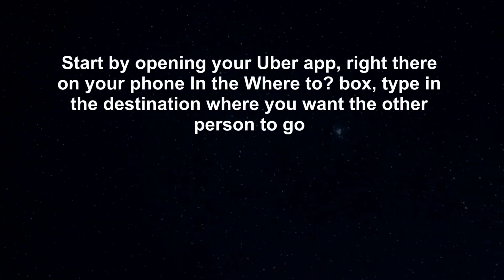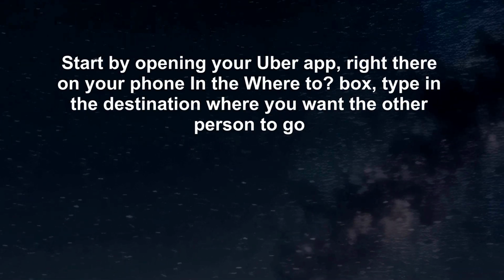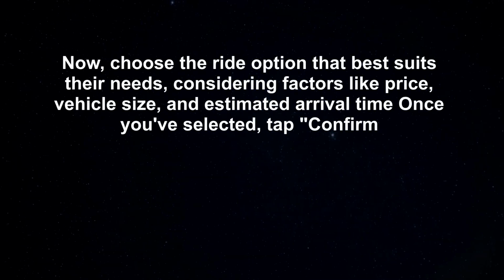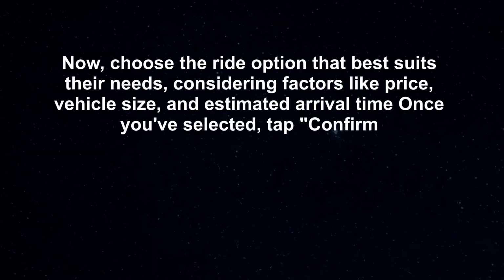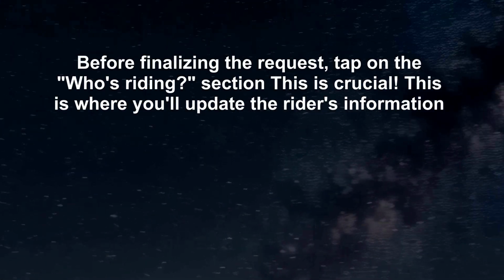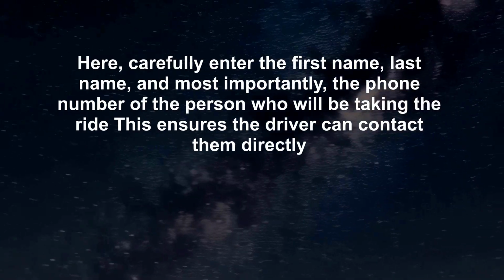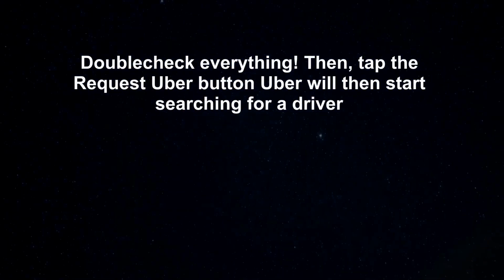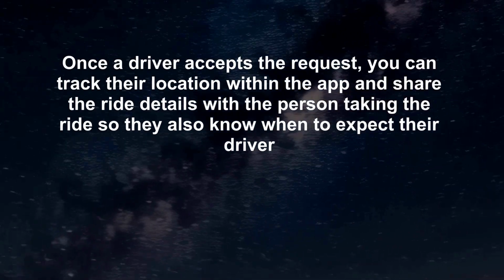HOW TO CORRECTLY ORDER UBER RIDE FOR SOMEONE ELSE - Julia'sTutorials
HOW TO CORRECTLY ORDER UBER RIDE FOR SOMEONE ELSE provides a step-by-step guide on how to request an Uber ride on behalf of another person, ensuring they reach their destination safely, including updating the rider's name and contact information in the app.

00:00 The Problem
00:08 Opening Uber App
00:15 Choosing Destination
00:21 Selecting Ride Option
00:27 Updating Rider Information
00:42 Requesting Uber
00:47 Tracking the Ride
00:52 Confirmation